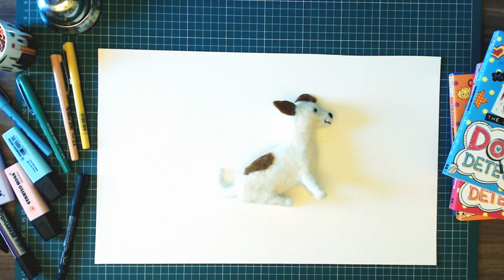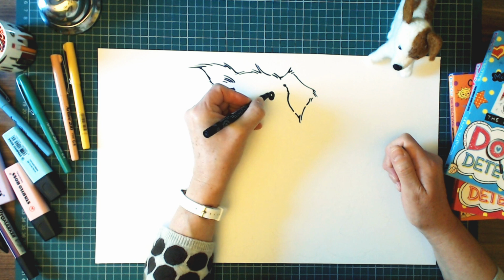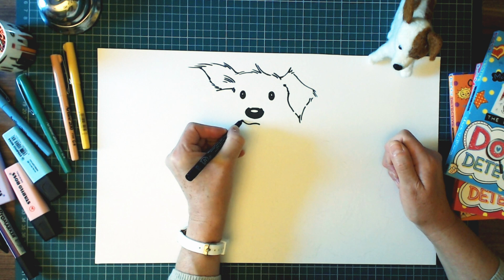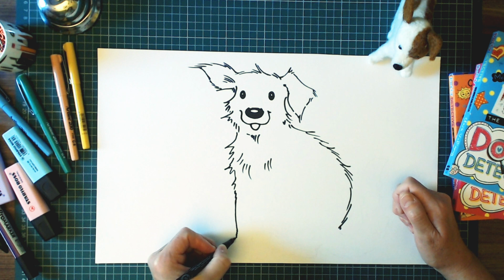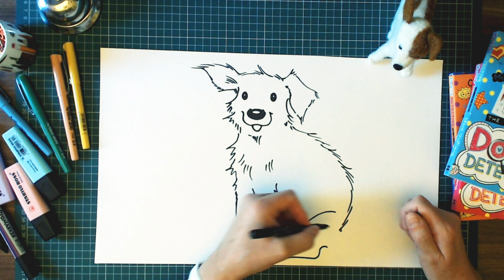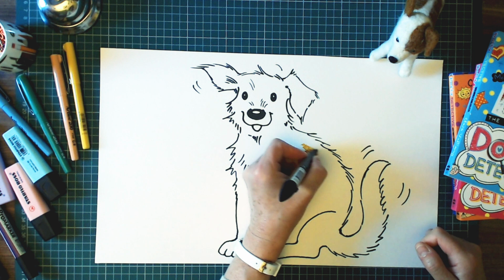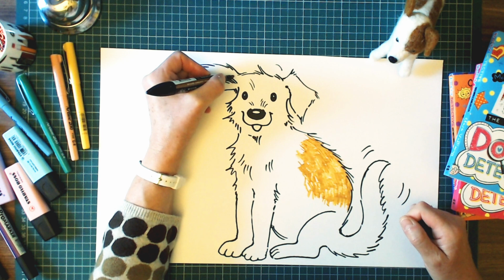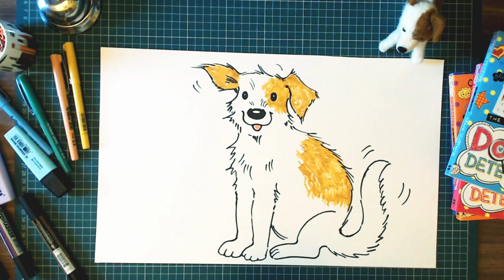Draw with Clara: How to draw McClusky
It's time for another BookTrust HomeTime treat from the brilliant Clara Vulliamy!
If you love her Dotty Detective books, you don't want to miss this one as she's going to teach us how to draw super doggo McClusky. So grab some paper and have a go!